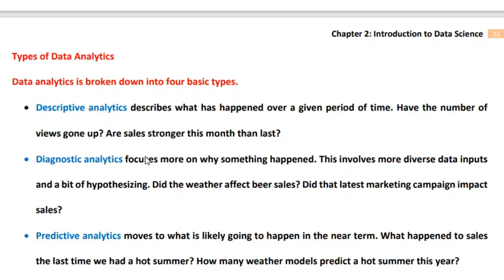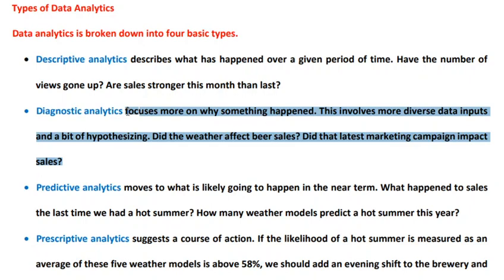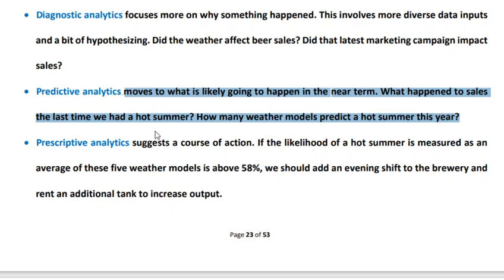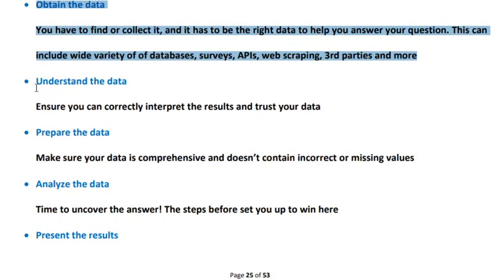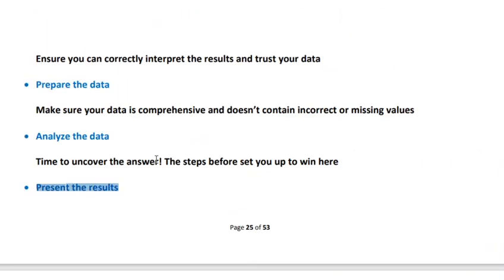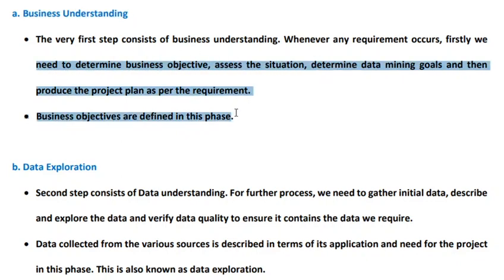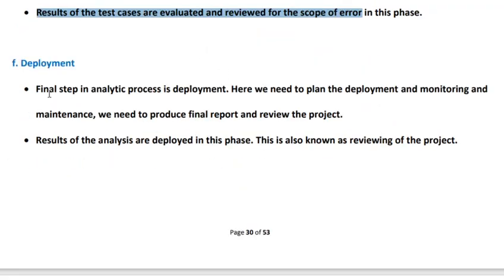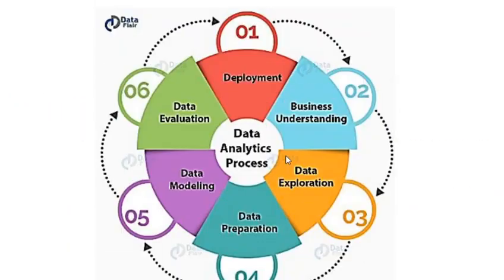Chapter 2 Data Science Part 4